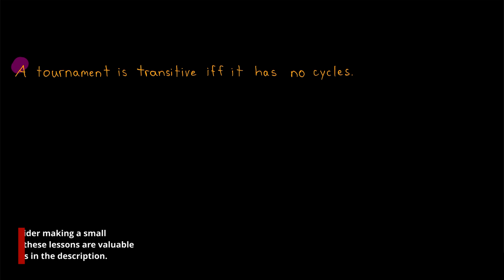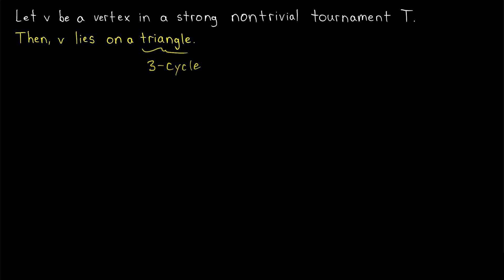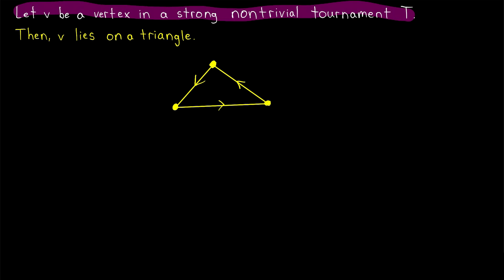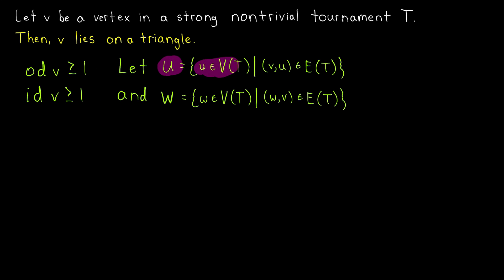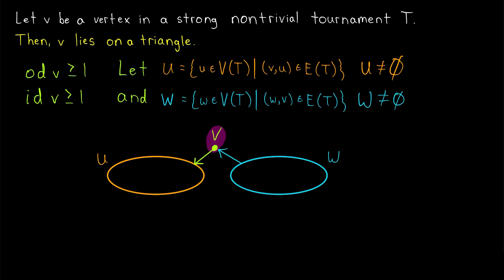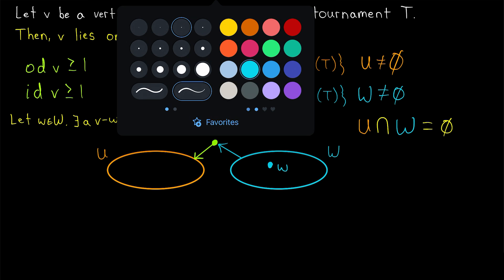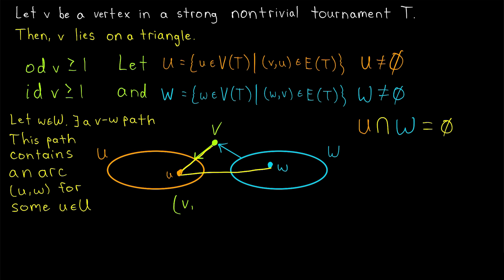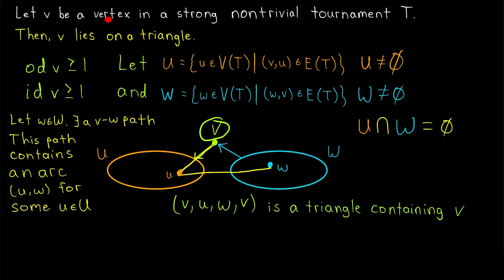Proof: Vertices of Strong Tournament Lie on Triangles | Graph Theory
We prove that every vertex of a strongly connected tournament graph lie on a triangle (a 3-cycle).